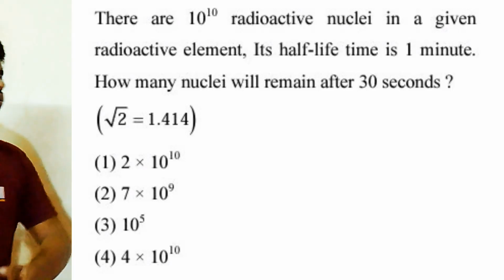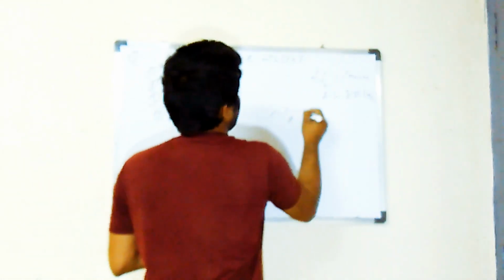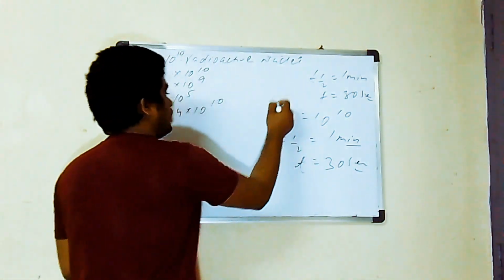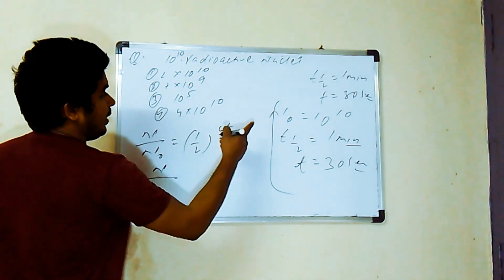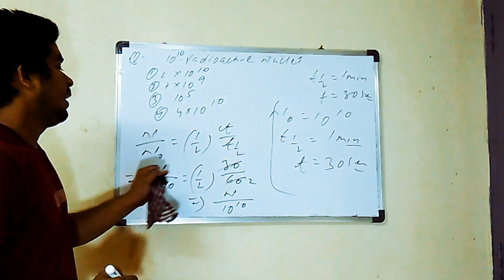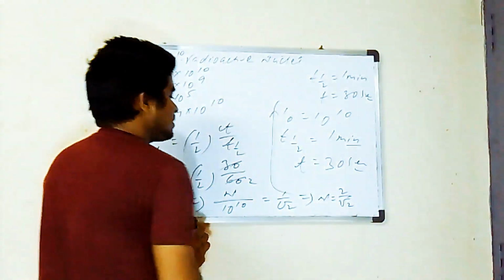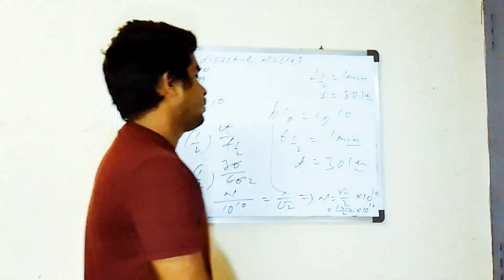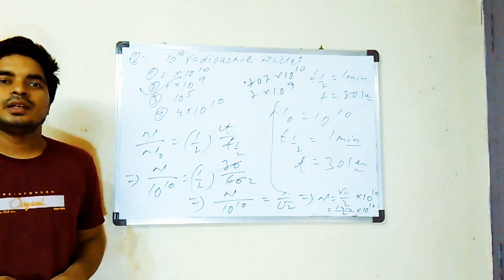Nuclear physics| Questions| Jee mains| Neet | Amit Kumar